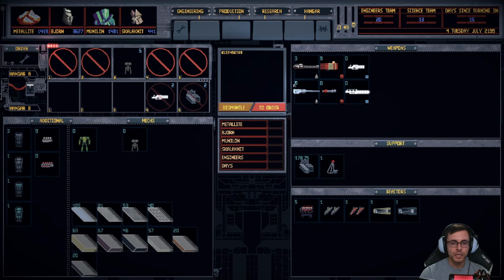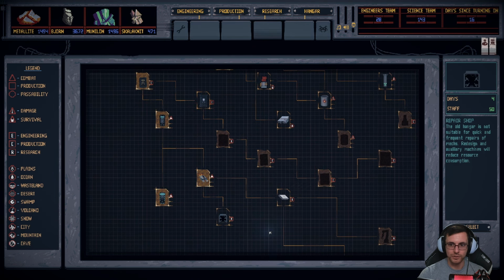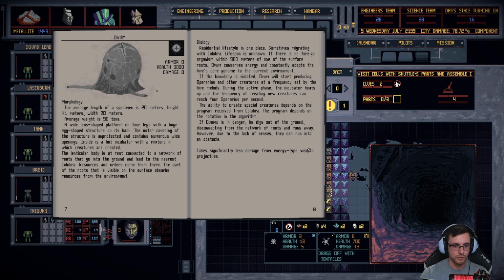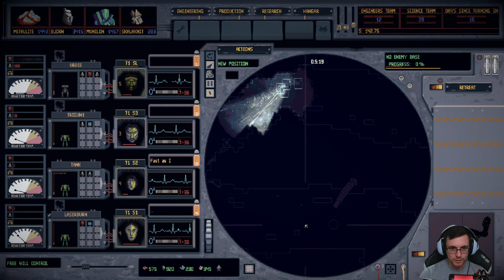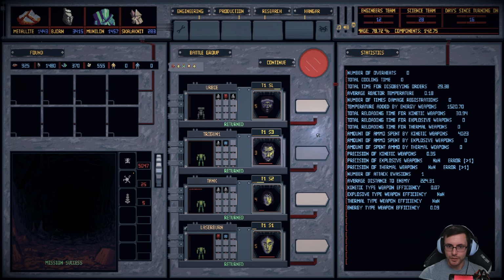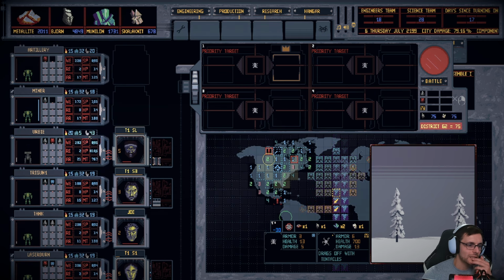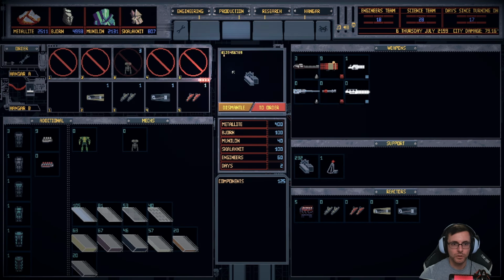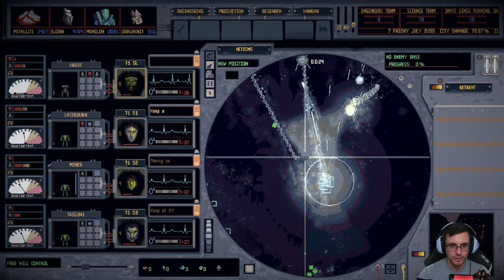Tunnel Divers | Mech Engineer Ep. 7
We're in a bit of a pickle as far as where we want to go. As a result, we're resolving to build out more of our forces while simultaneously considering research necessities. Either way we're moving our city closer to the South American Border with the intent of hitting the next city and getting the Part located in the Atlantic